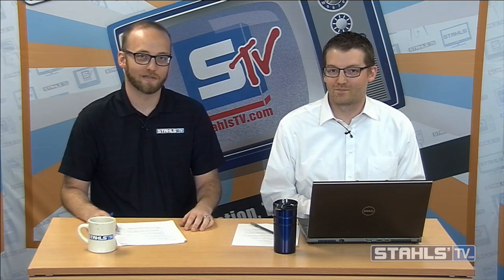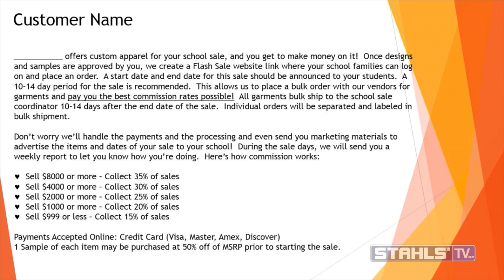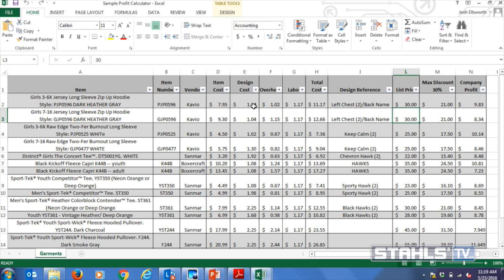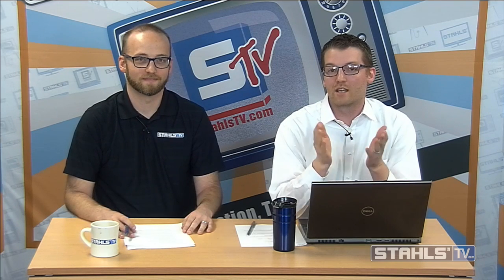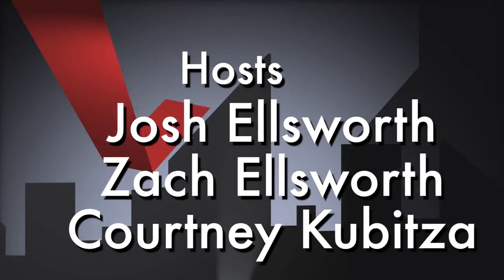Stahls' TV Morning Show - Episode 46: Fundraising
Stahls' TV Morning Show hosts Zach Ellsworth and Josh Ellsworth get together to discuss how to sell apparel for fundraising from concept to completion.